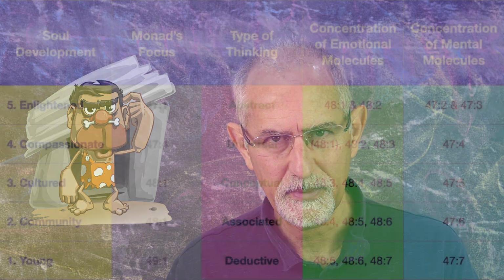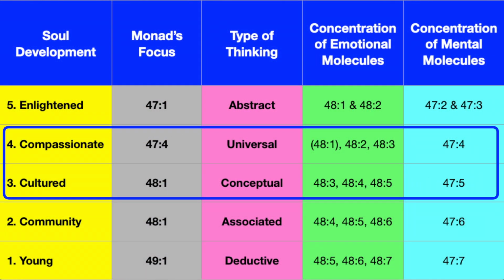AM-339 · Mental Envelope IV · Perception Pathway · Brain Images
Which mental processes underlie perception pathway and brain images?

This lesson centres on perception pathway and uses brain images to define its significance. An object seen by the eye is converted into a sensation in the emotional envelope and, finally, a picture in the brain. What is the significance of the pathway?

Viewers follow an arc from perception pathway to consciousness transfer, with sense to image providing the central thread. This makes brain images easier to locate within perception, sense to image, mental matter, and the enduring Self.

⏱️ Chapters:
00:00 - Perception Pathway
02:29 - Brain Images
04:58 - Mental World
07:27 - Thought Transfer
09:56 - Permanent Atom
12:01 - Consciousness Transfer

Viewers investigating perception pathway will find brain images and sense to image examined together in AM-339. AM-339 places sense to image between brain images and perception pathway in a Hylozoic model.

My thanks also go to Lars Adelskogh for his efforts in translating the works of Laurency into English.